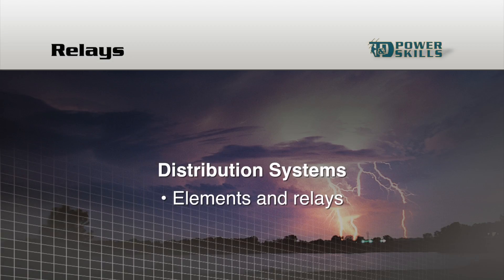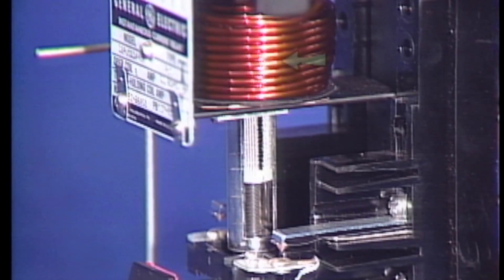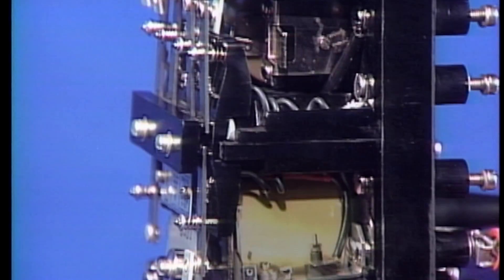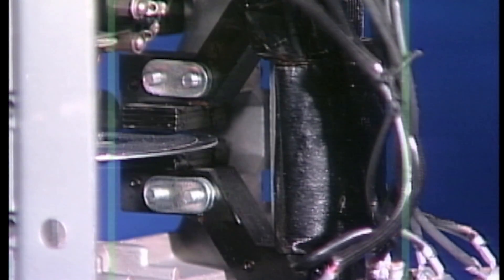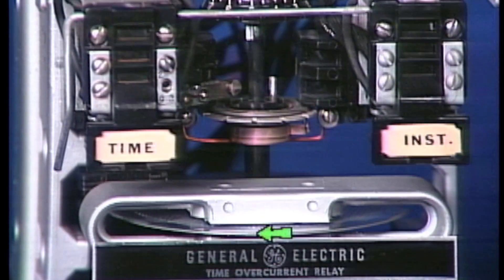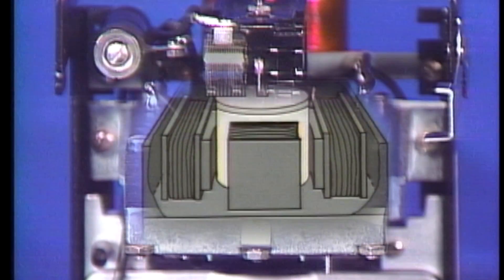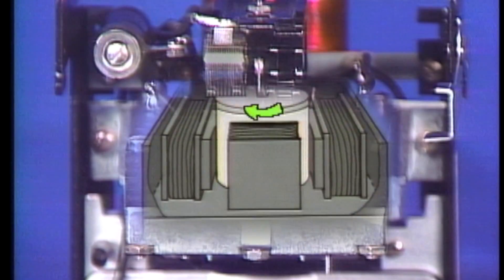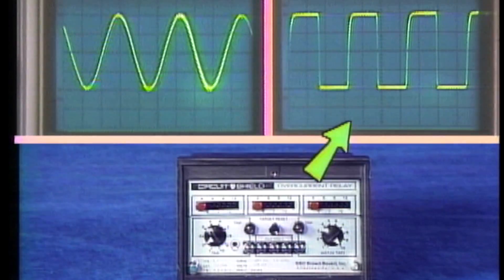Relays 2 [PREVIEW]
An electric power system includes generators, power transformers, transmission lines, switchgear, distribution circuits, and residential and business customer equipment. At any time, severe weather, accidents, or other factors may cause part of the system to fail. If the system is not properly protected, a failure can result in personal injuries and extensive equipment damage. One of the keys to protecting equipment and personnel from failures is the use protective relays.